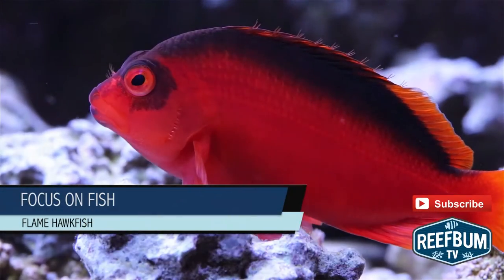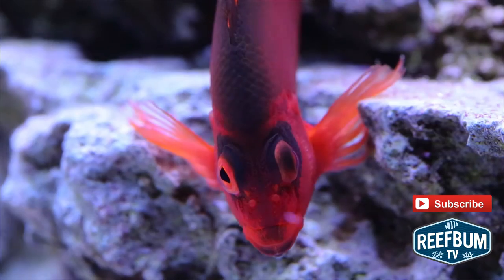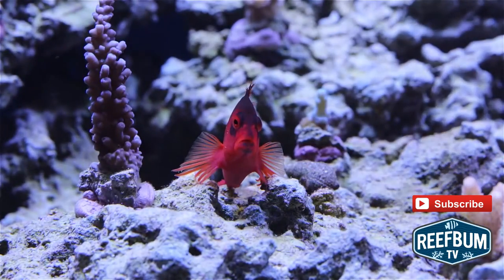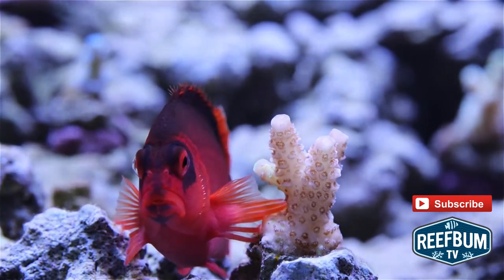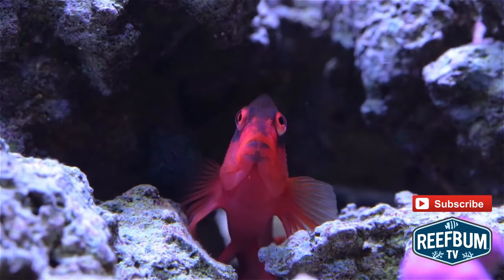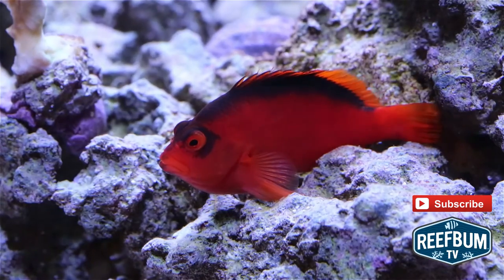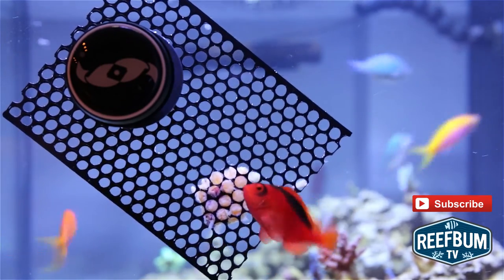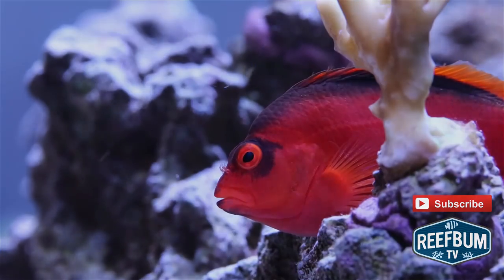Focus on Fish - Flame Hawkfish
The Flame Hawkfish is one of my all time favorite fish and in this
video I provide an overview of this fish, which is not only beautiful
but also full of personality.